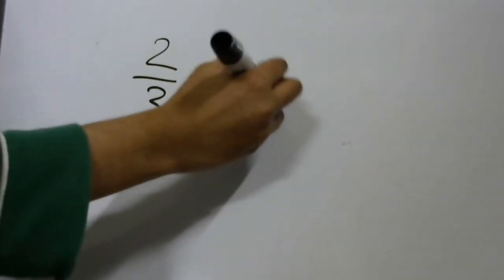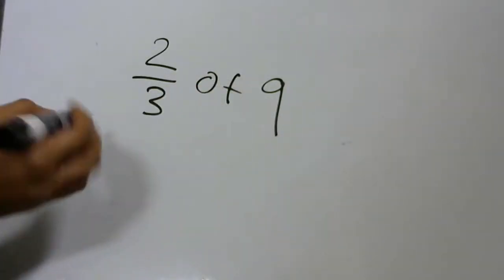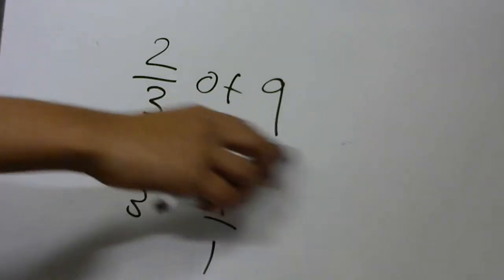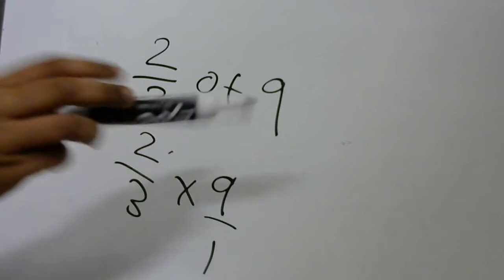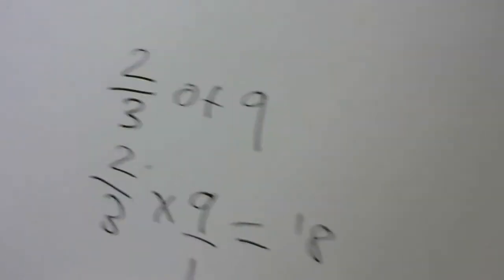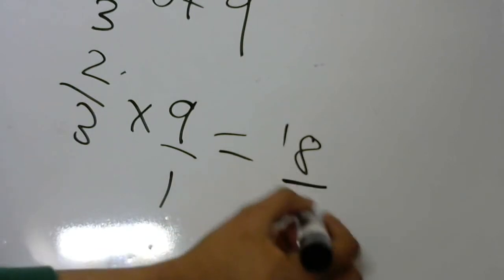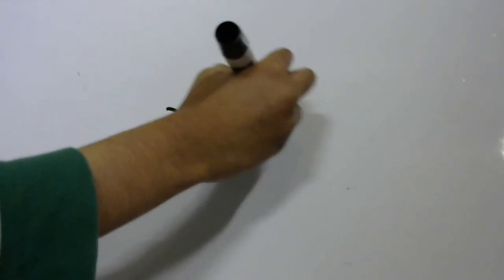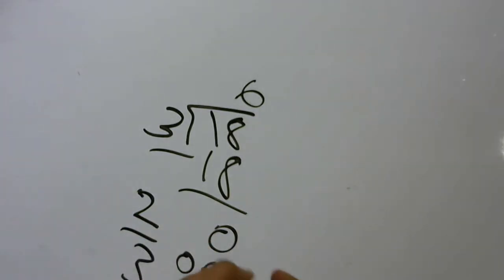How to Multiply Fractions by Whole Numbers Video by Krishna Das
Both Worksheet and Key Zip (Make sure you unzip the zip file after downloading)
This video shows you how to multiply fractions by whole numbers.